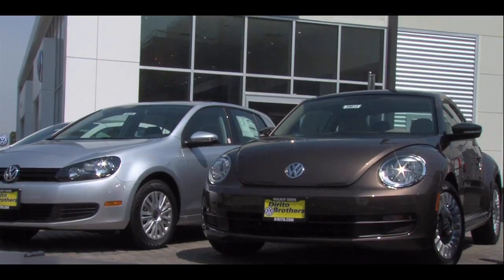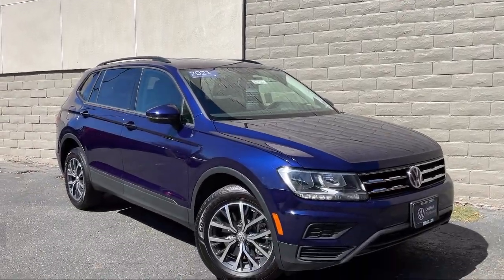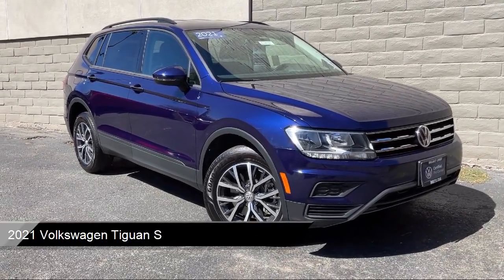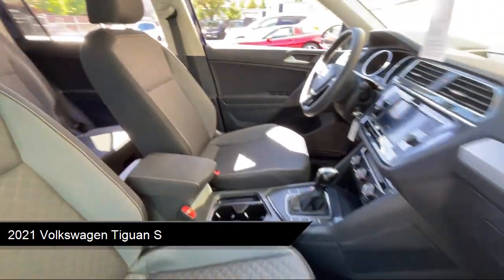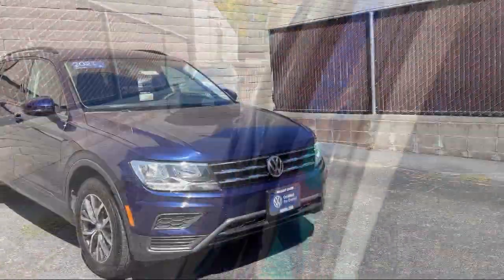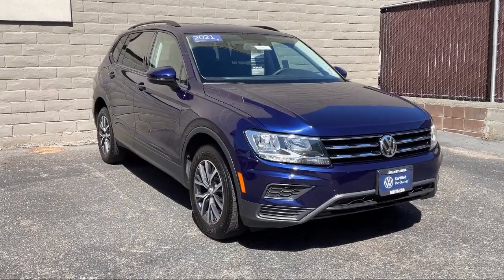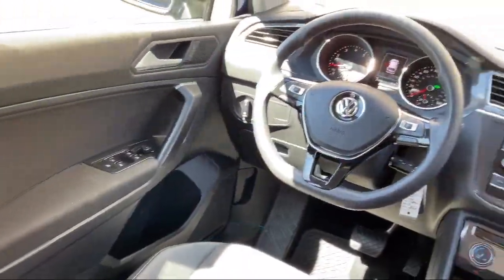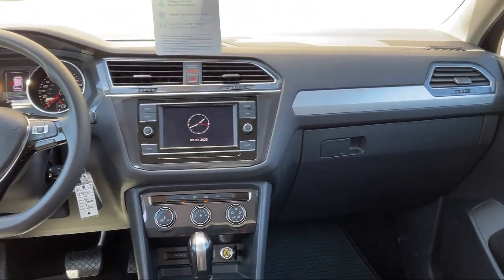2021 Volkswagen Tiguan S Walnut creek Concord Lafayette Oakland San ramon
2021 Volkswagen Tiguan S Stock Number: 52443L Vin:3VV1B7AX6MM012886.